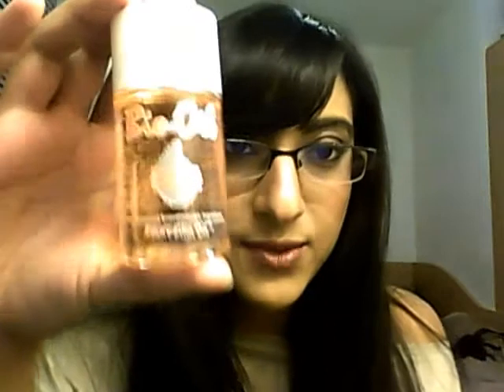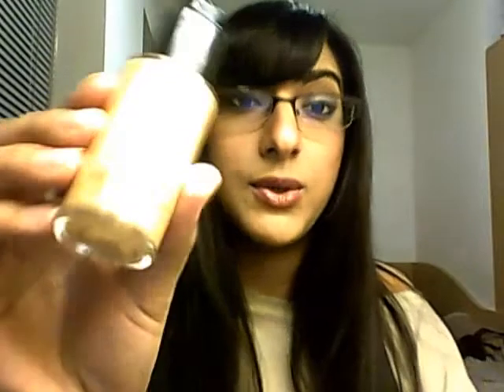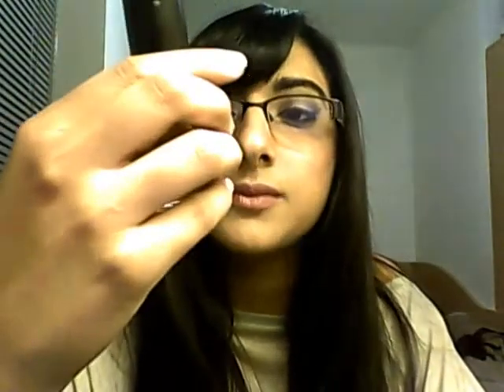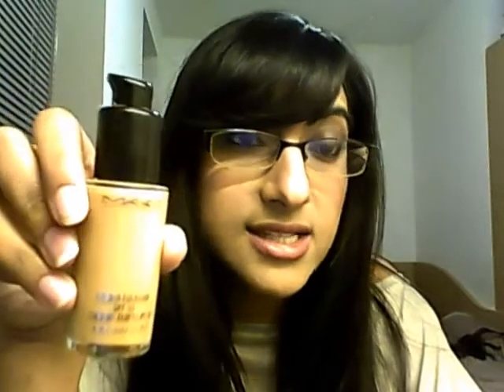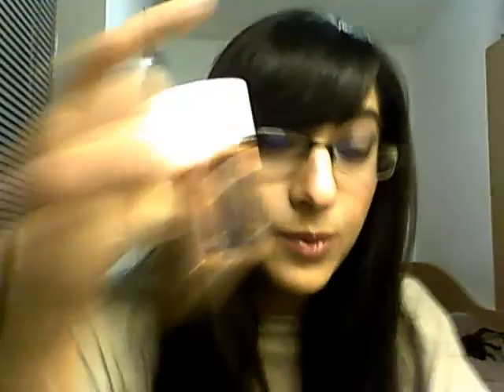How To: get a dewy skin look with make-up (I don't actually know what I am talking about)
Mac Studio Fix Fluid - NC 43.5
Bio oil
Victoria Jackson - Bronzer